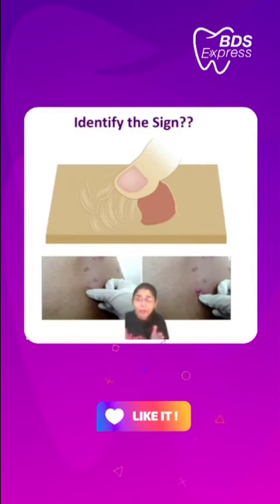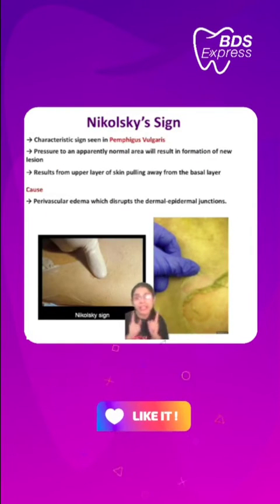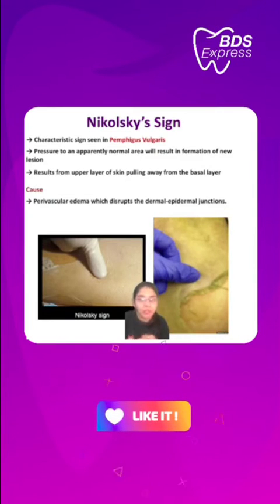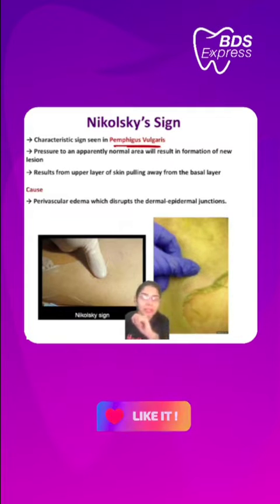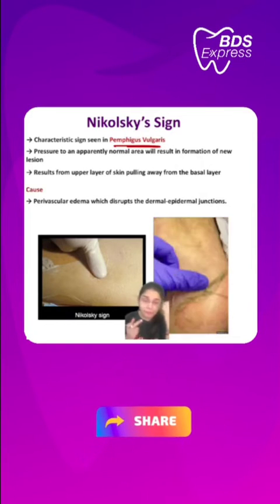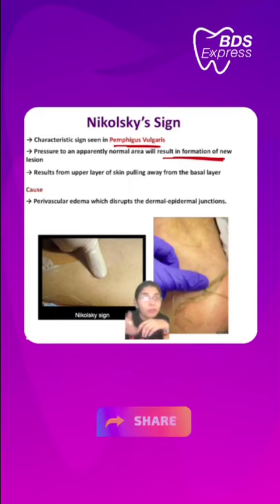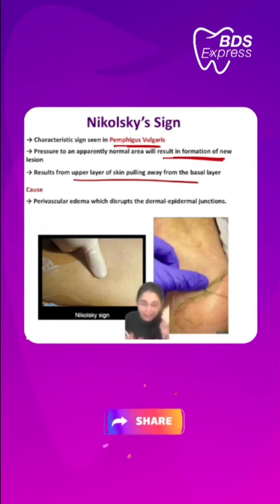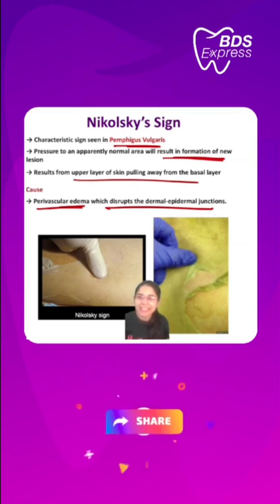Unveiling the Mystery of Nikolsky Sign: Your Quick Guide to Dermatological Diagnosis!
Nikolsky sign is a clinical dermatological examination maneuver that assesses the integrity of the epidermis in response to a shearing force. It is particularly relevant in the evaluation of blistering skin disorders. The presence or absence of Nikolsky sign can help in differentiating certain
skin conditions.

1. Nikolsky Sign Interpretation:

-Positive Nikolsky Sign: When gentle pressure on apparently normal-appearing skin causes it to separate and blister, it is considered positive. This indicates a loss of cohesion between the layers of the skin, typically due to some underlying pathology affecting the integrity of the epidermis.

-Negative Nikolsky Sign: If there is no blistering or separation of the skin with pressure, it is considered negative.

2. Conditions Associated with Positive Nikolsky Sign:

-Pemphigus Vulgaris: This autoimmune blistering disorder involves the formation of blisters within the epidermis and mucous membranes. It is a potentially serious condition.

-Toxic Epidermal Necrolysis (TEN): A severe and life-threatening reaction to certain medications, characterized by widespread epidermal necrosis and blistering.

-Staphylococcal Scalded Skin Syndrome (SSSS): Caused by exfoliative toxin-producing Staphylococcus aureus, leading to widespread blistering and desquamation of the skin.

*Clinical Application:

-Nikolsky sign is elicited by applying lateral pressure to the skin using a finger or a cotton swab.
-It is important to perform this test carefully to avoid causing trauma to the skin.

*Note:*

-Nikolsky sign is a clinical observation and may not be present in all cases of the mentioned conditions. Its absence does not exclude these conditions, and other diagnostic methods may be necessary for confirmation.

TEAM MEDICOAPPS @bdsexpress.medicoapps